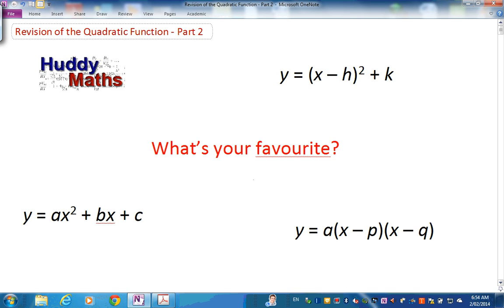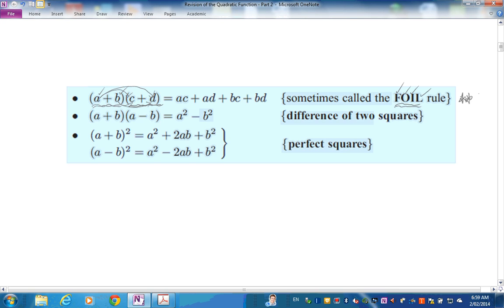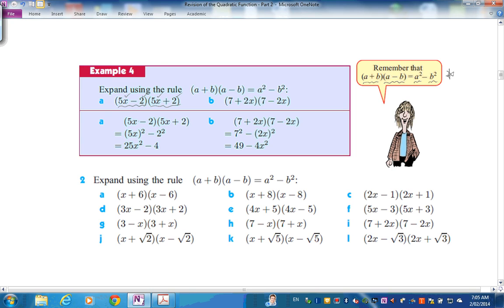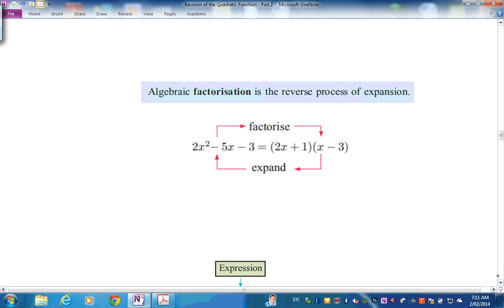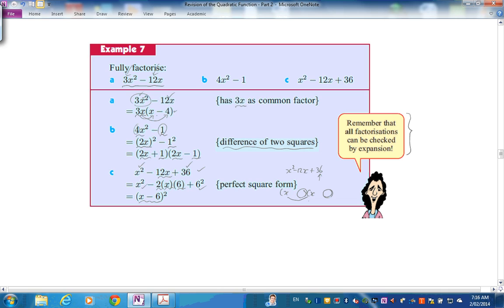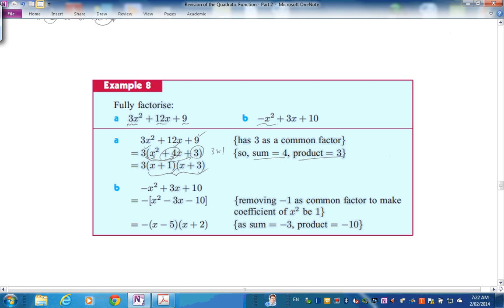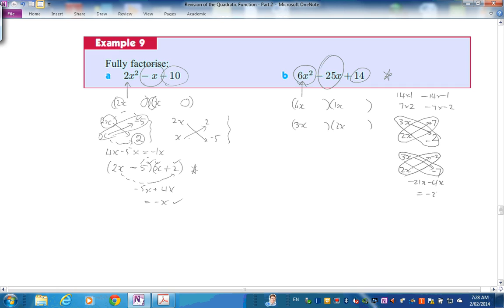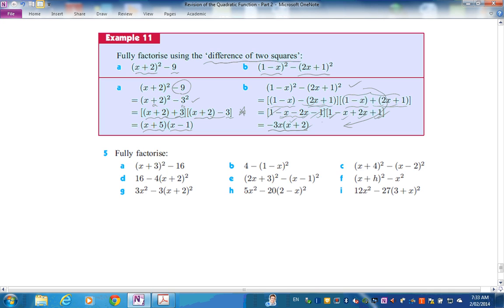Revision of the Quadratic Function Part 2